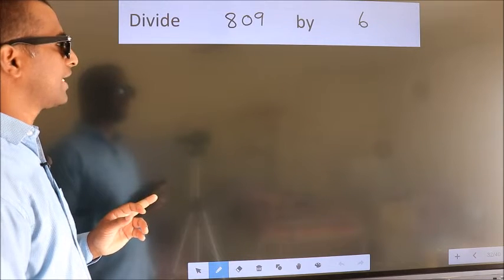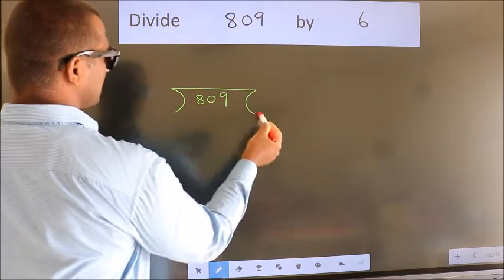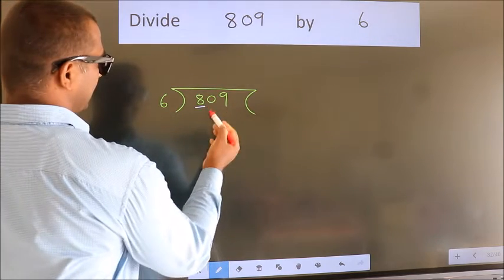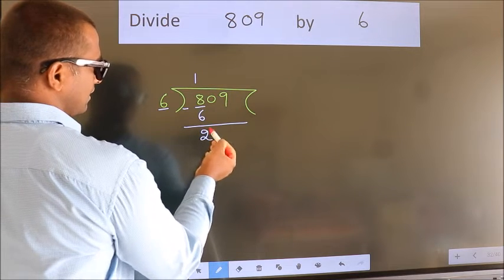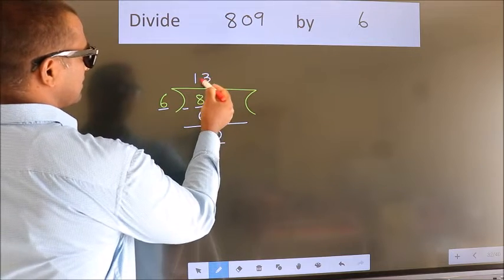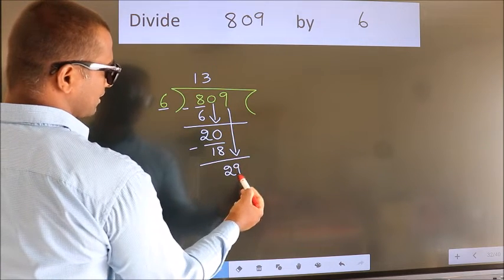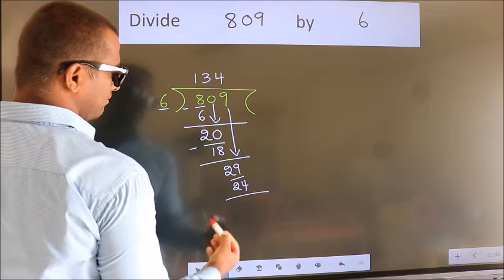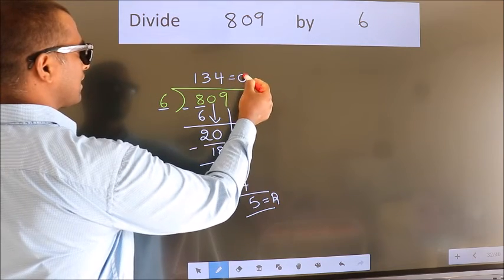Divide 809 by 6